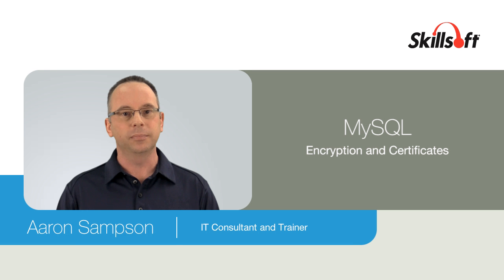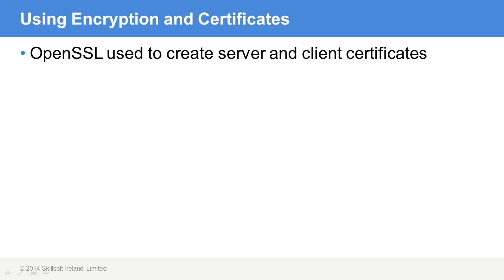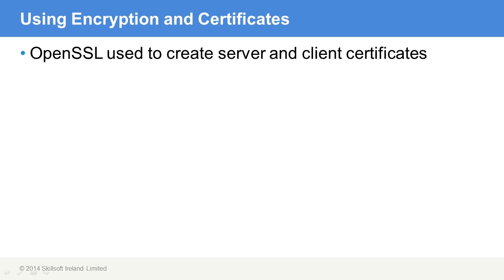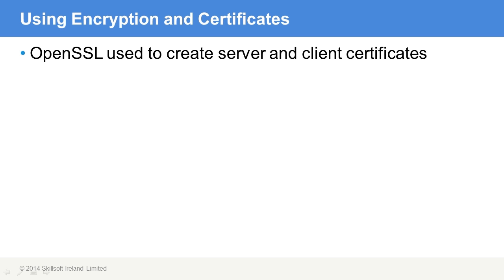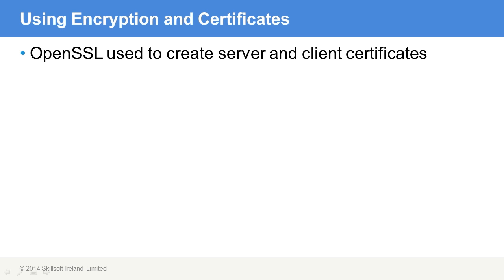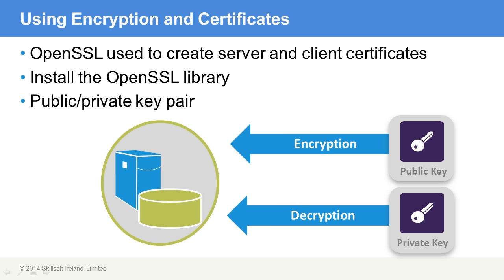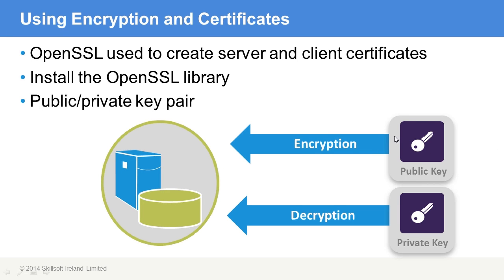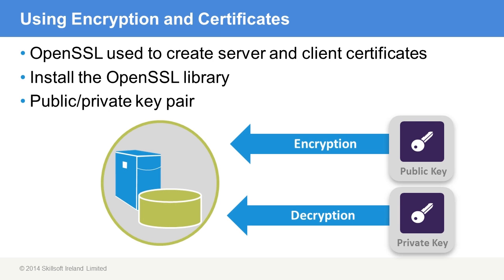MySQL: Encryption and Certificates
This video is a sample from Skillsoft's video course catalog. In it, Aaron Sampson outlines the uses of encryption and certificates in MySQL.